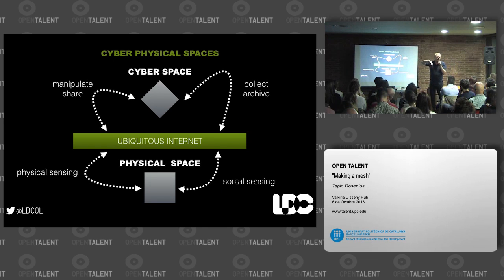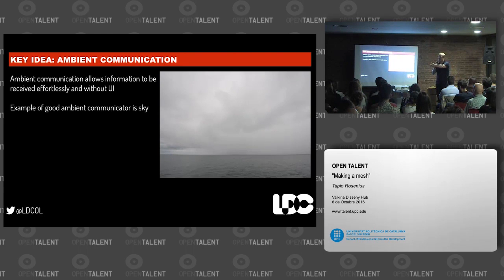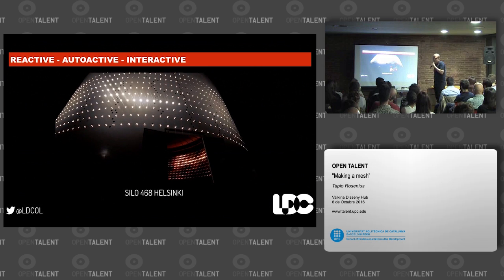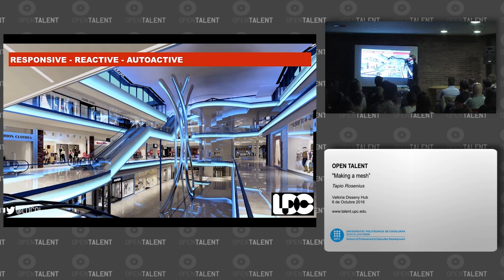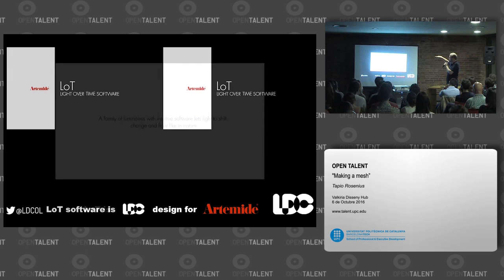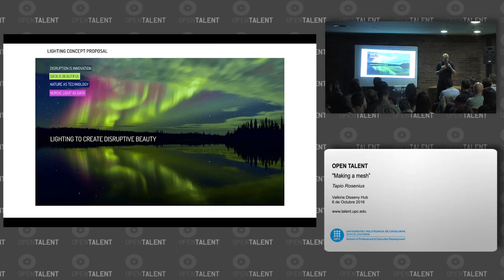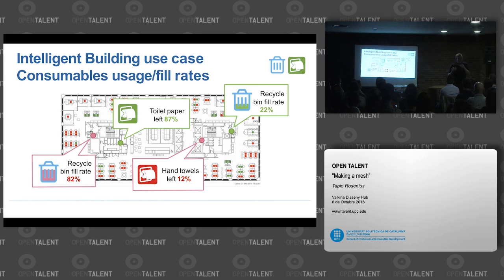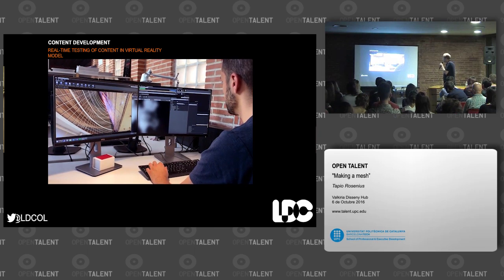Open Talent sobre Lighitng Design: “Making a mesh” Tapio Rosenius | UPC School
El pasado 6 de octubre tuvo lugar el Open Talent: "Making a mesh", a cargo de Tapio Rosenius, fundador y director del estudio Lighting Design Collective.

Tapio Rosenius explicó en esta conferencia cómo la proliferación de la red creada por el Internet de las cosas (IOT network), que cada vez incluye más objetos conectados por dirección IP, está cambiando el diseño de iluminación. La sesión incluyó proyectos experimentales recientes de su estudio Lighting Design Collective (LDC), que combinan un enfoque artístico y experiencial sobre datos en vivo, redes e iluminación en contextos arquitectónicos permanentes.
¡No te pierdas el vídeo con la conferencia al completo!

Formación relacionada:
Máster en Lighting Design. Diseño de Iluminación Arquitectónica: talent.upc.edu/esp/professionals/presentacio/codi/211700/lighting-design-diseno-iluminacion-arquitectonica/